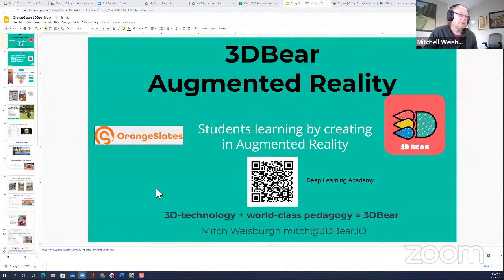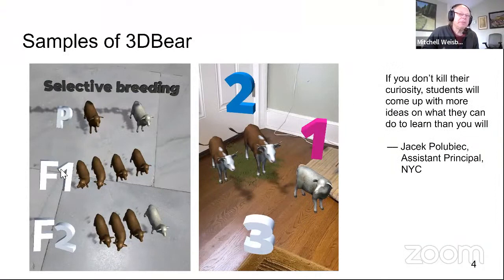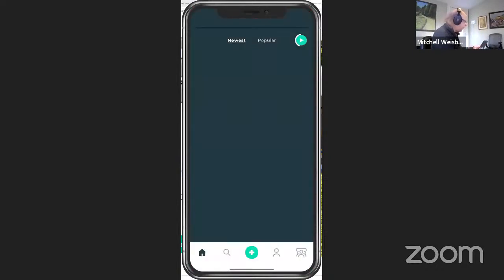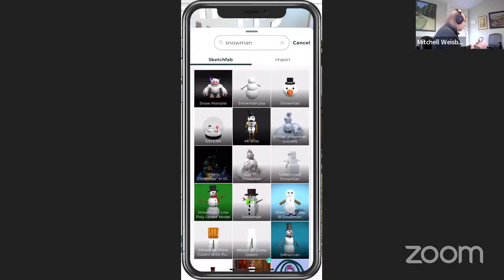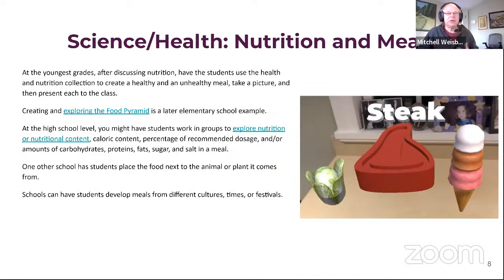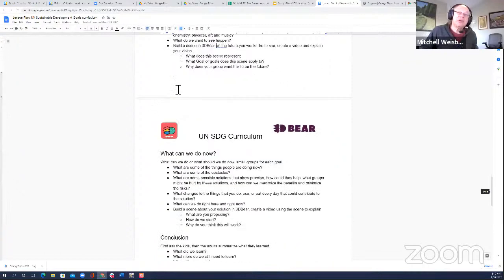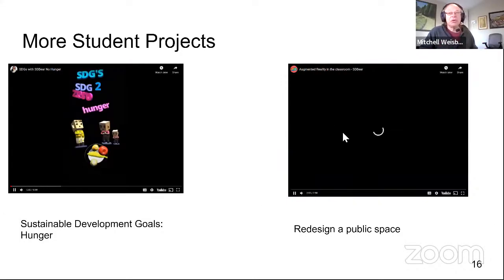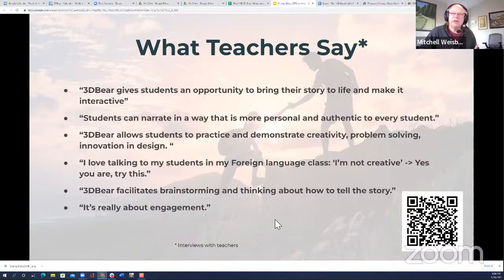Live_Augmented Reality for Your Classroom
To know more about 3D Bear - Augmented Reality and to join the 5-Day Course - Deep Learning Academy